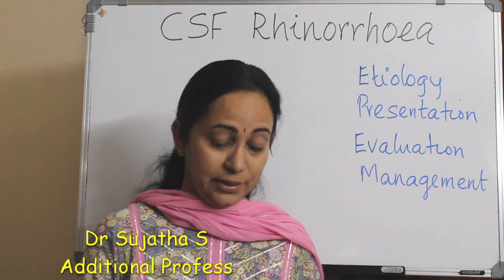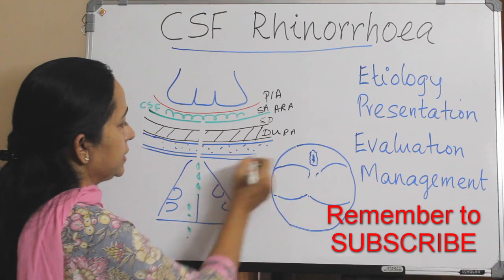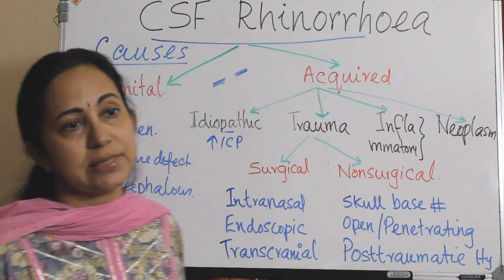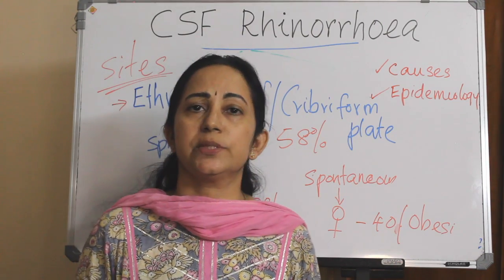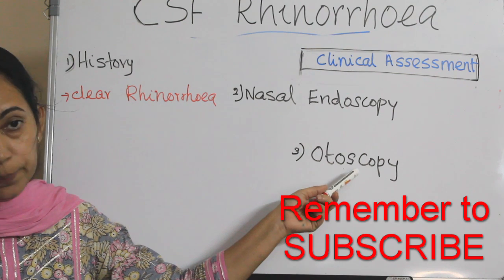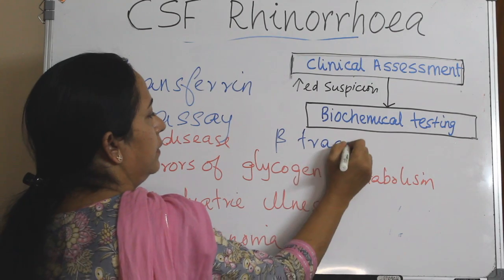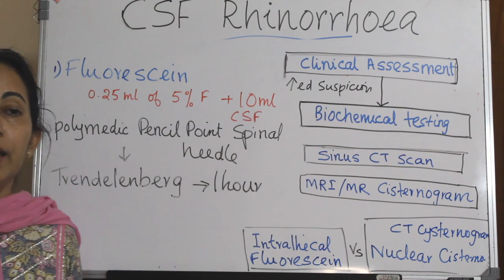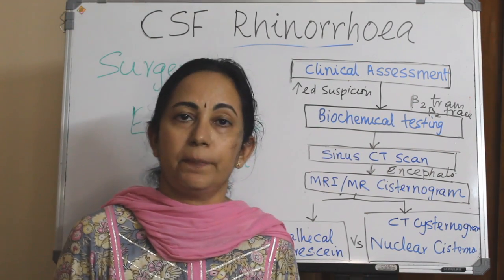234.CSF Rhinorrhea Part 1/3 / Diagnostic Algorithm for Cerebrospinal Fluid Leak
CSF Rhinorrhea Lecture